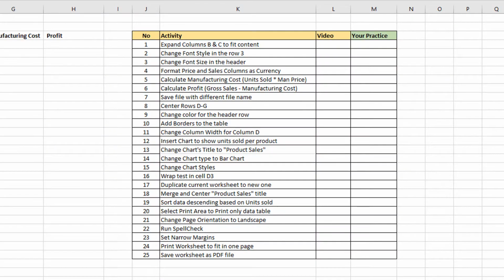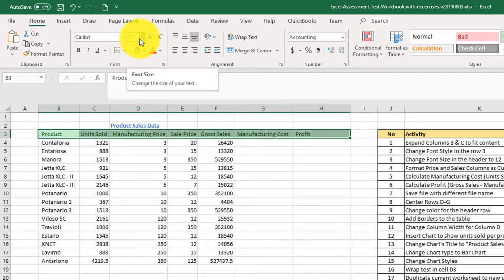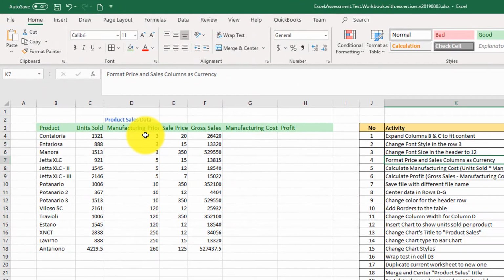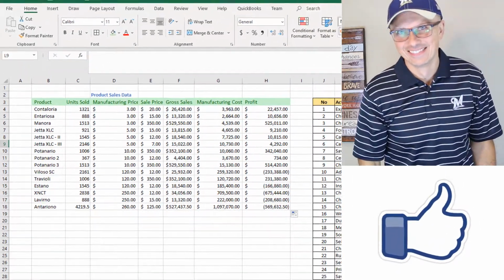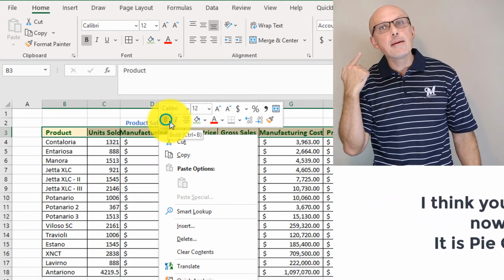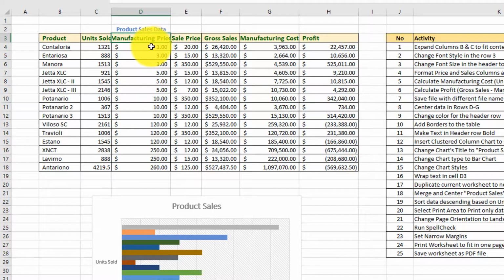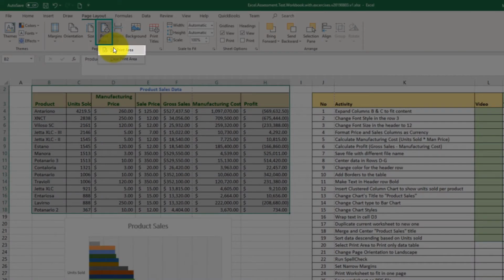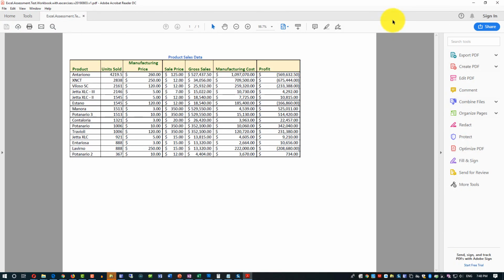How To Pass Excel Test for Employment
Refresh your Excel skills and learn how to get ready for excel interview and pass excel assessment test for job application. In this tutorial you will learn typical assessment exercises, asked during Excel interview assessment test.